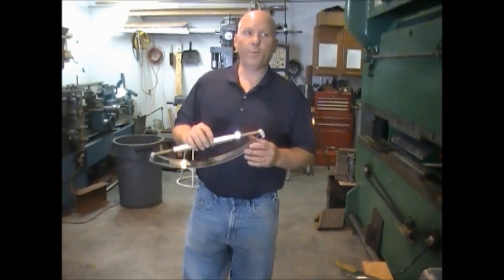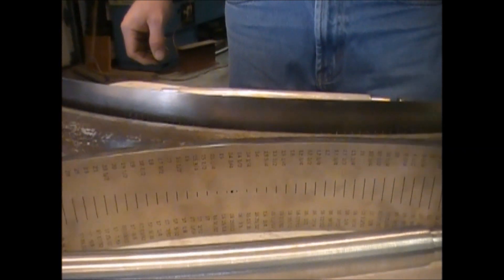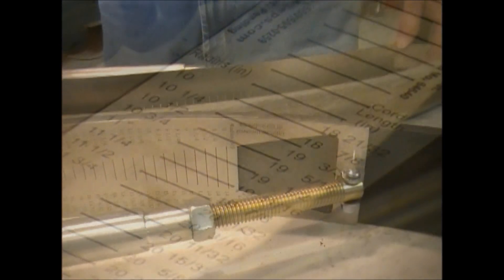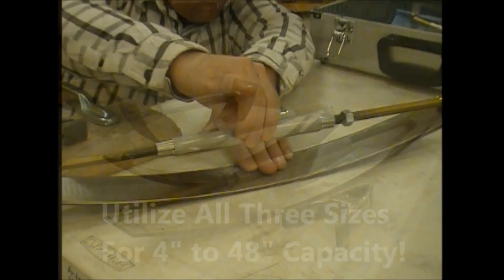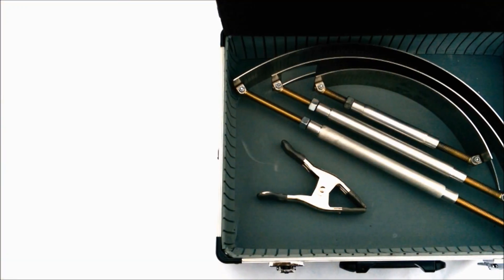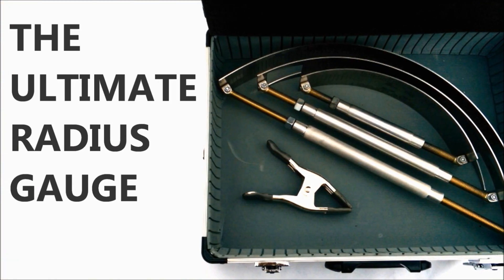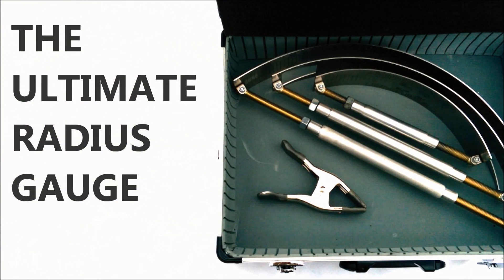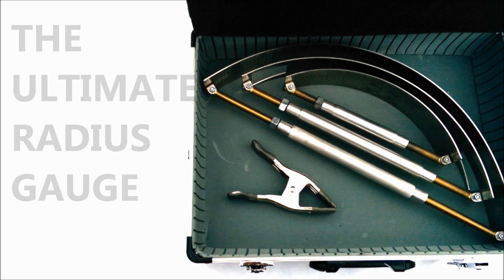The Ultimate Radius Gauge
Adjustable radius gauge, for manufacturing, fabrication, construction.
determine a radius or make something to fit a specific radius. Designed by a retired Inventor fabricator and manufacturer for fabricators and professionals.